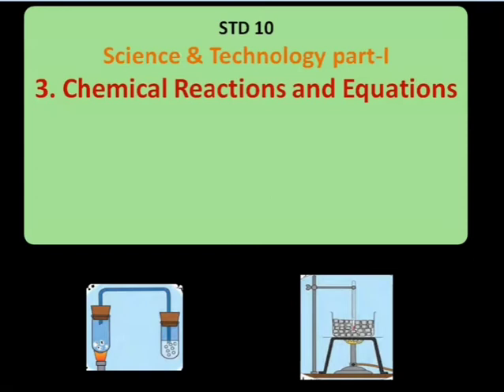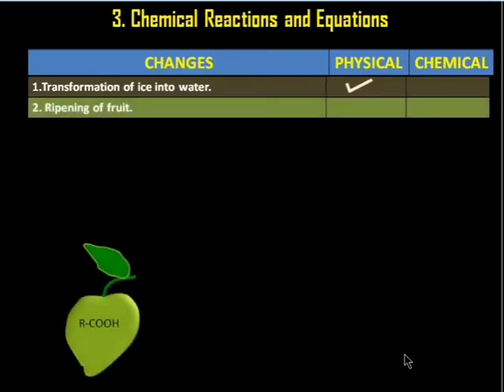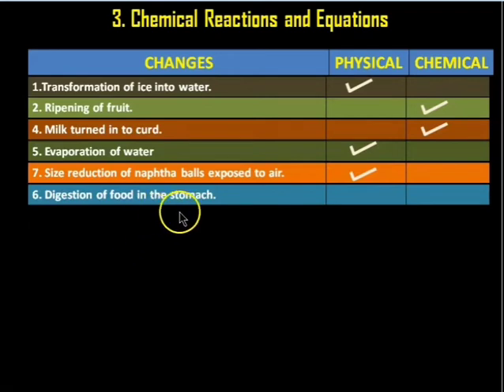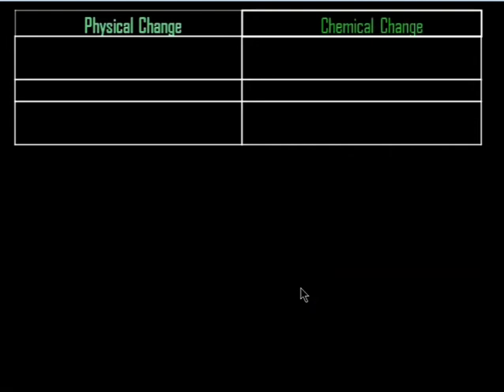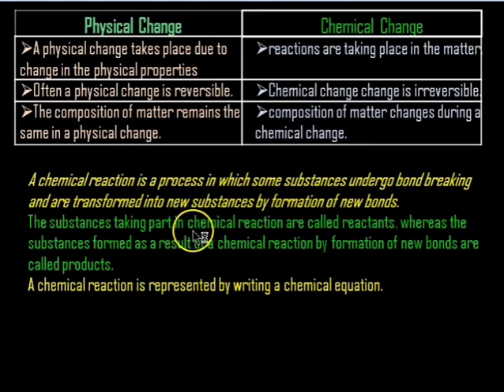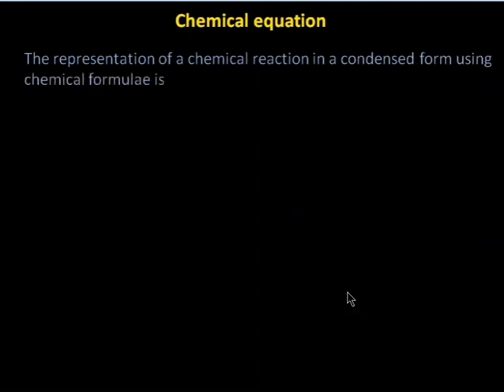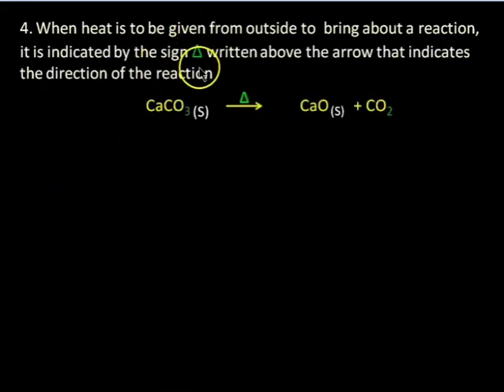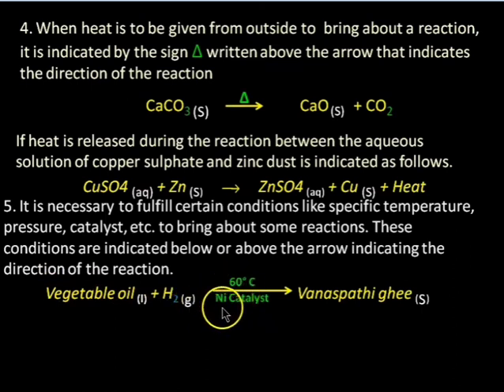Chemical reaction & equations class 10 , Maharastra state board Marathi & semi English medium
physical changes & chemical changes
chemical equations